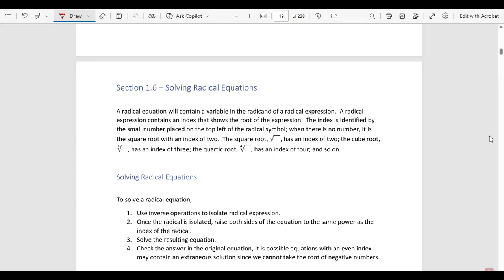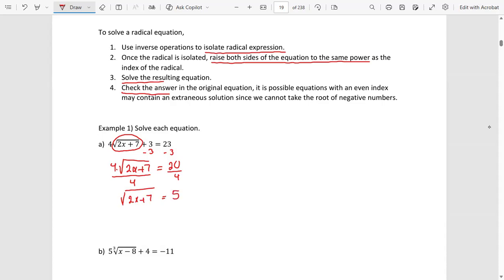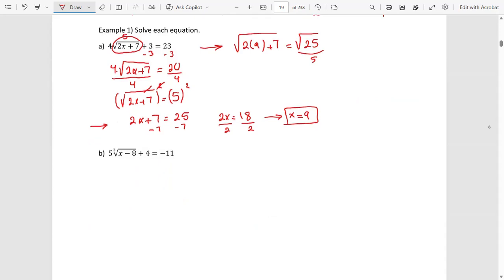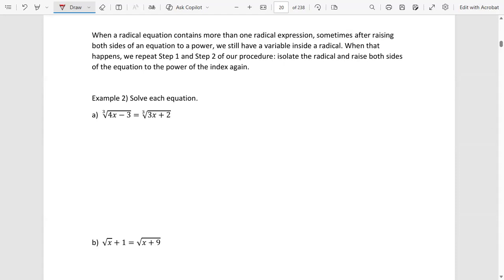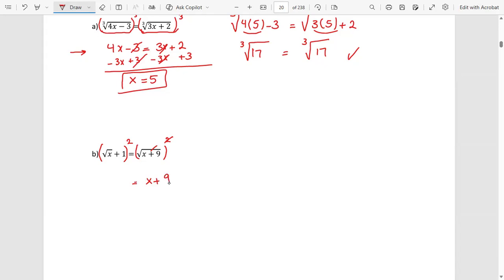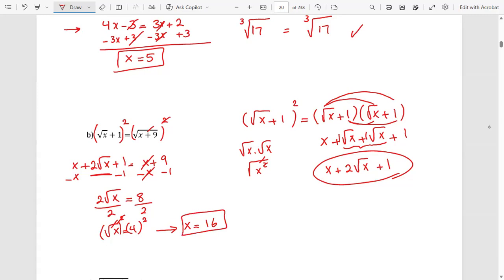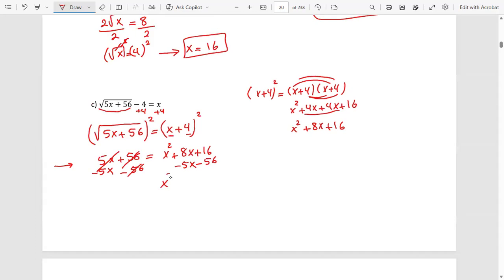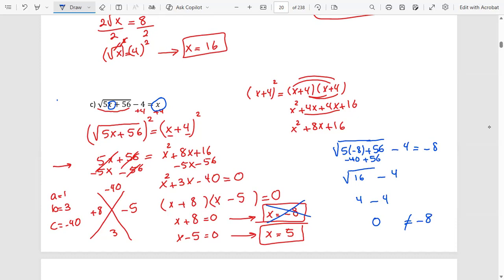Math 4 - Section 1.6 - Solving Radical Equations